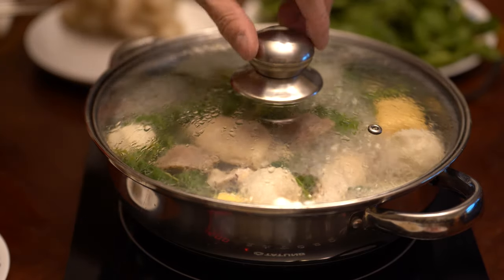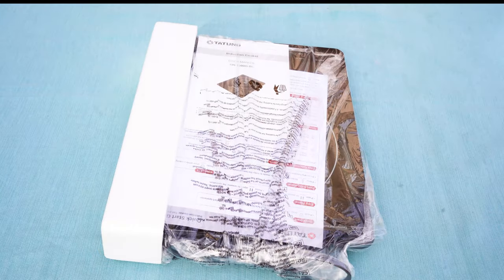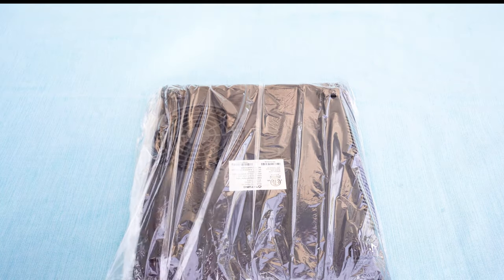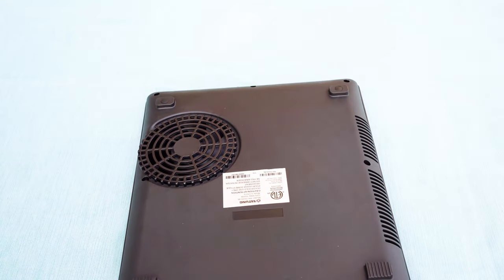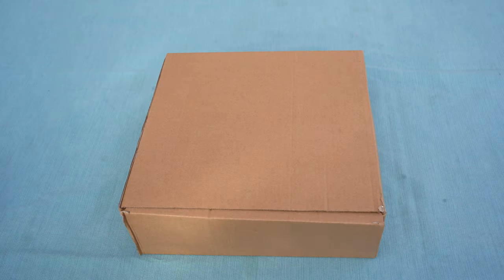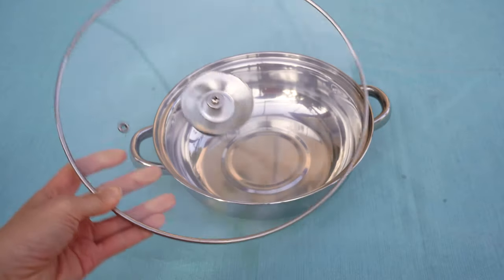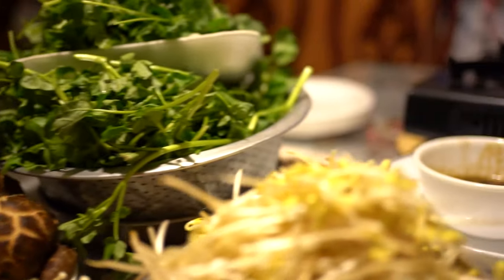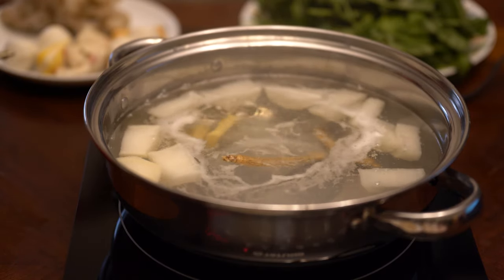Induction Cooker Unboxing- Tatung TIH-1500G-BL Hot Pot At Home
Induction Cooker Unboxing- Tatung TIH-1500G-BL Hotpot
Decided to buy an induction cooker just for hotpot!
It is a very enjoyable cooking device to have with the family.

Tatung Induction Cooker: